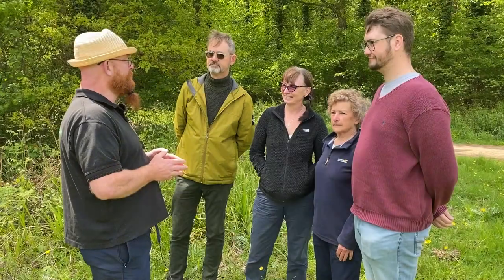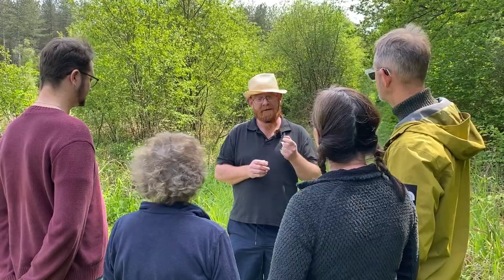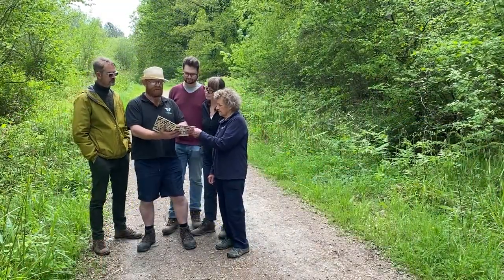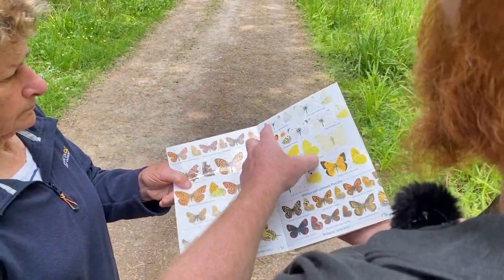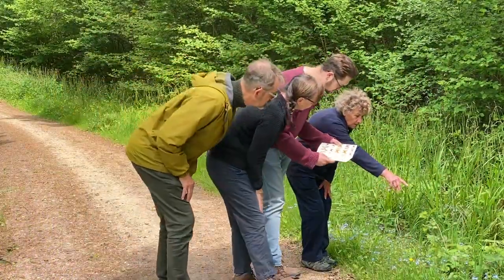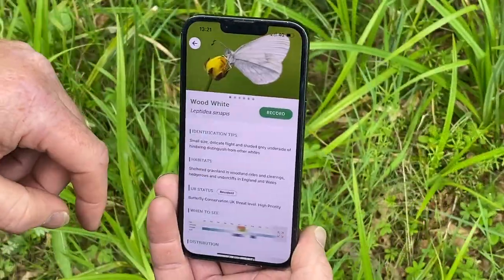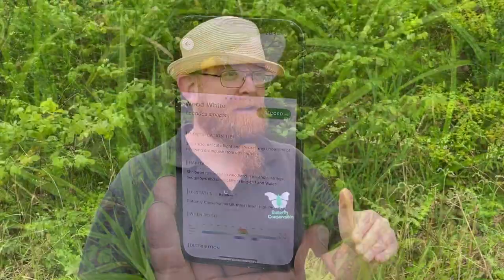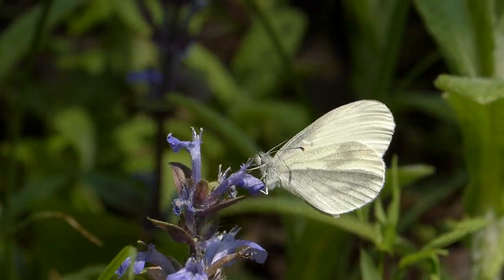Getting to know the Wood White butterfly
I was delighted to be asked by Butterfly Conservation to make three short videos (59 seconds each) on their Wood White butterfly project. This video is about becoming familiar with this species.